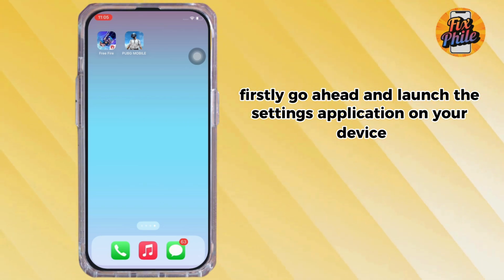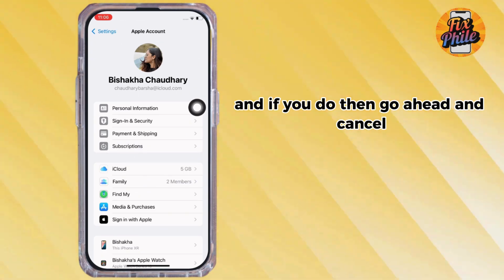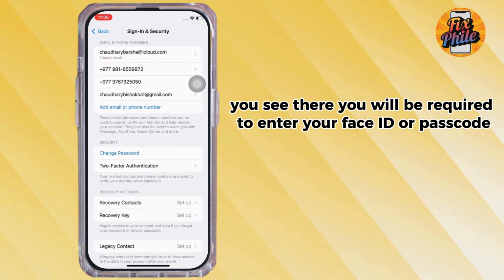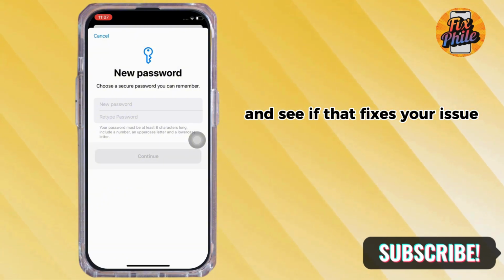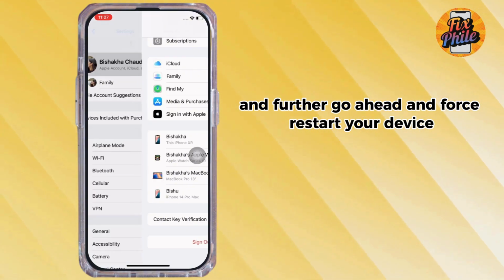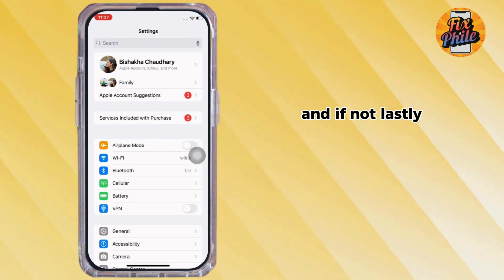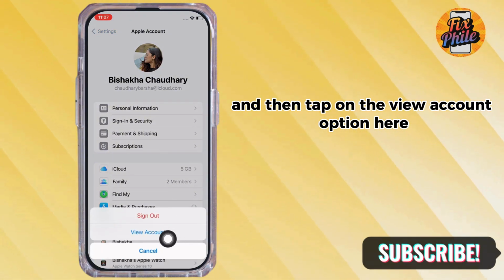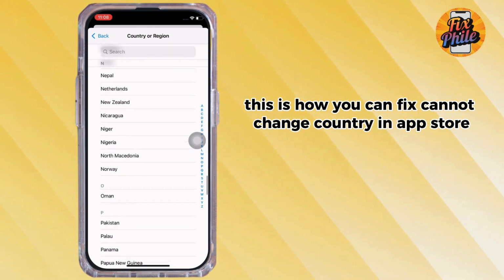How to Fix Cannot Change Country in App Store on iPhone (2025 Fix)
Stuck trying to change your country or region in the App Store? This guide explains why it happens and how to fix it—whether it’s due to active subscriptions, store credit, or payment issues. Learn how to successfully switch App Store countries, even with an Apple ID from the US, Canada, UK, Australia, or Hong Kong.